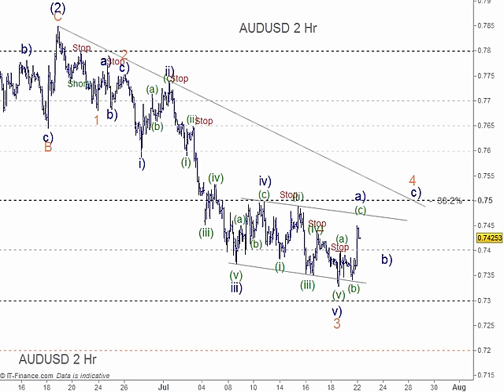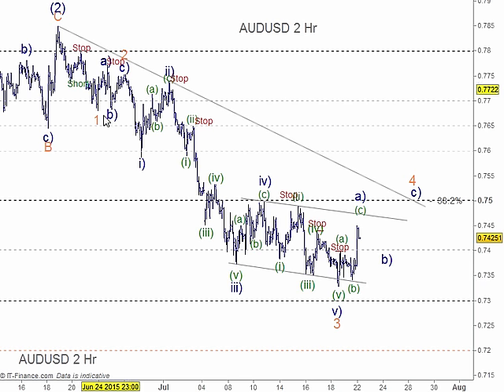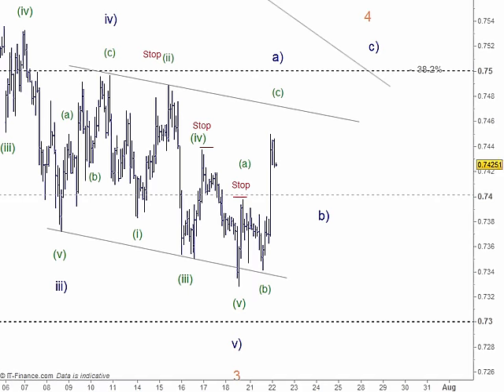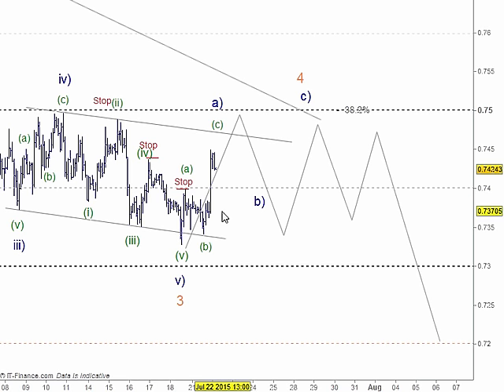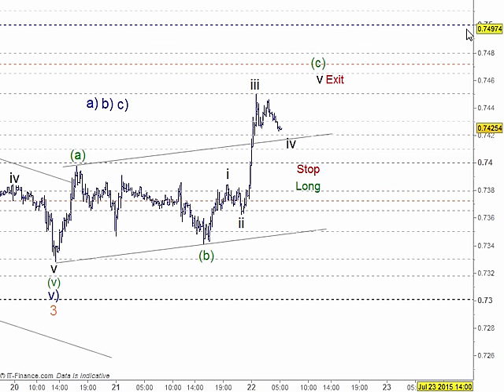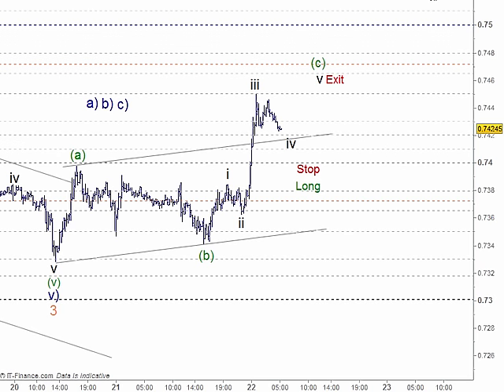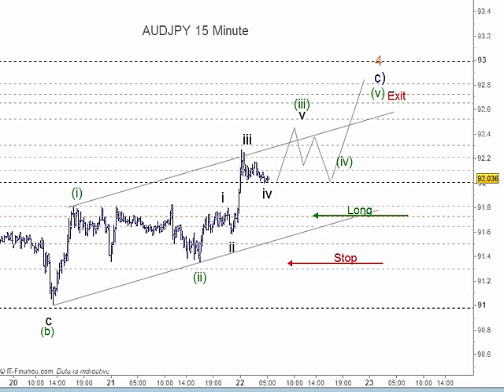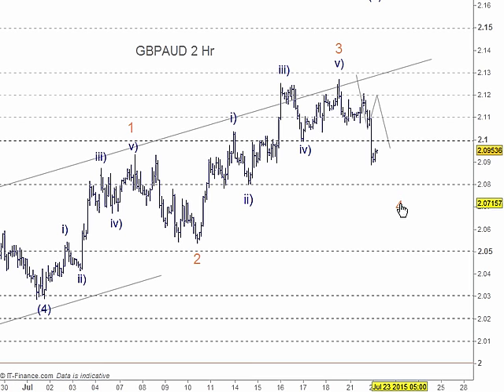TradingLounge Forex AUD Pairs 5 25 AM 22 July 2015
Covering AUDUSD AUDJPY EURAUD GBPAUD
Technical Analysis is Elliott Wave and TradingLevels